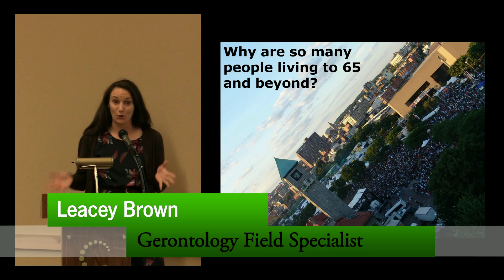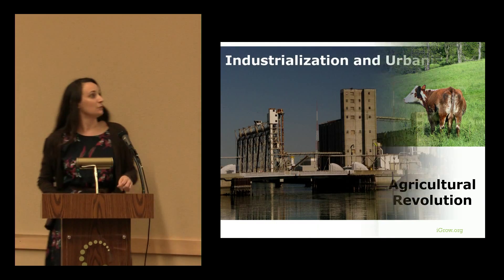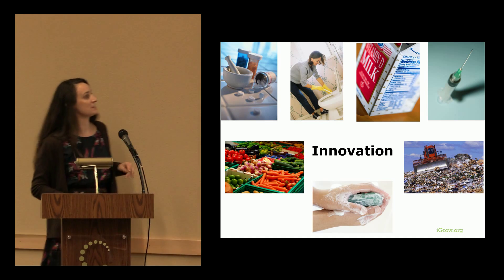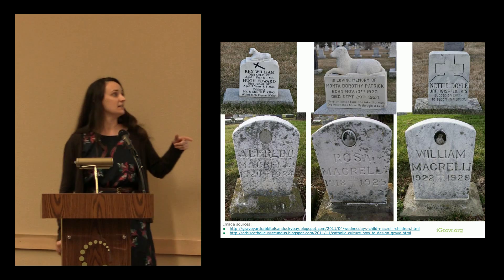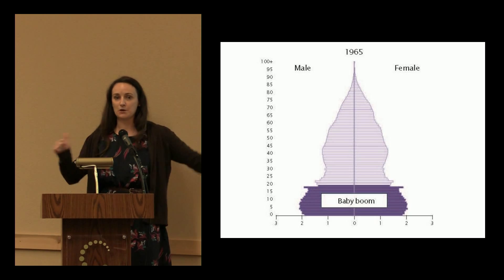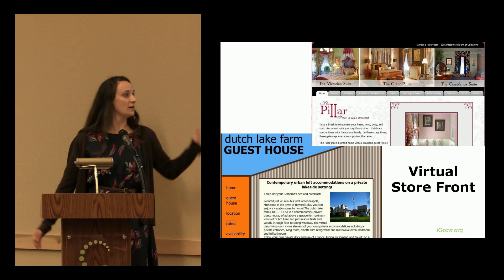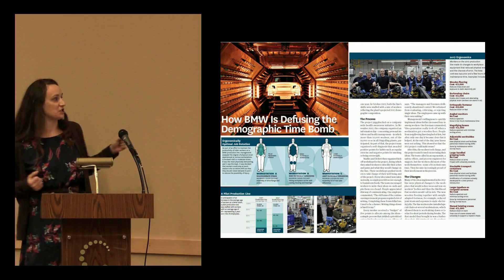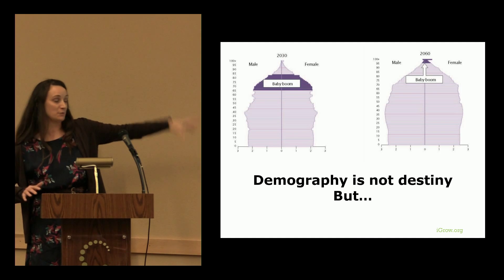Population Aging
From the beginnings of the human race to present day, people are living longer because of the advancements being made.

Comments by Leacey Brown. SDSU Extension Gerontology Field Specialist